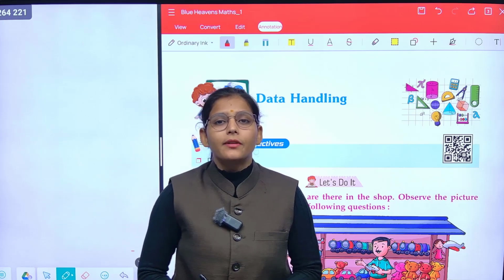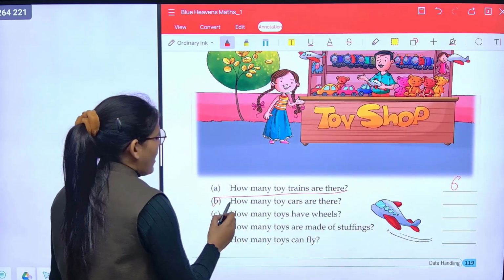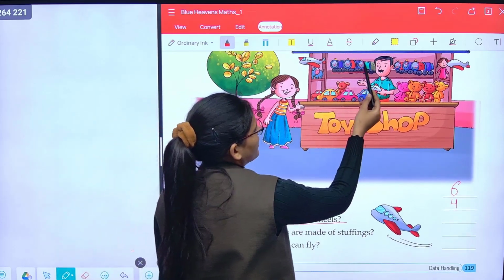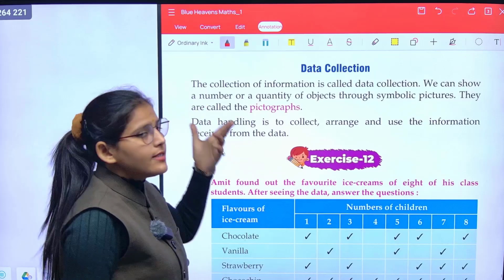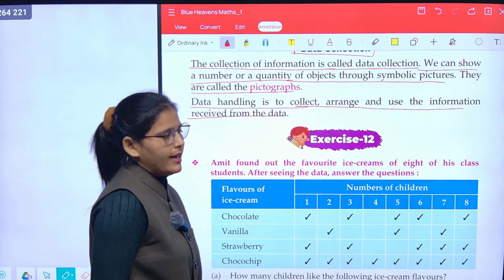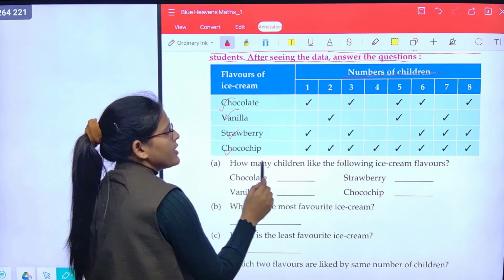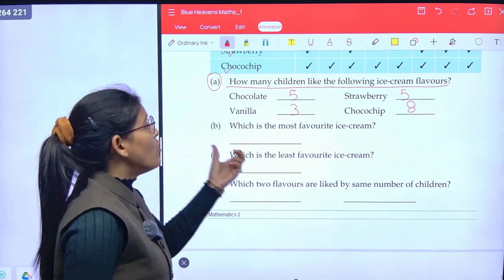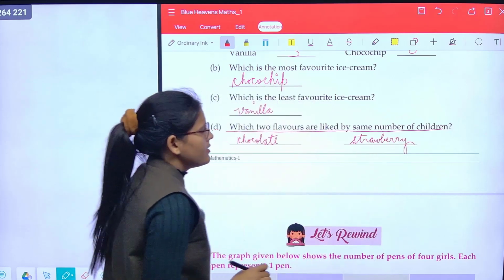Math 1 ch 12